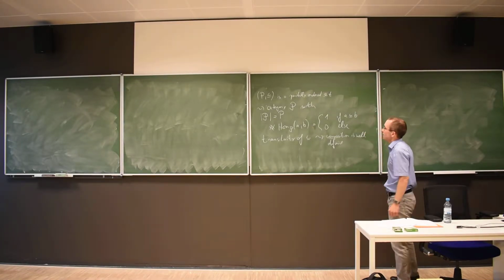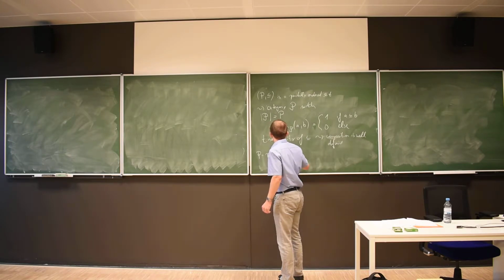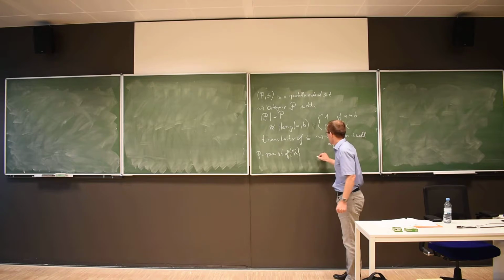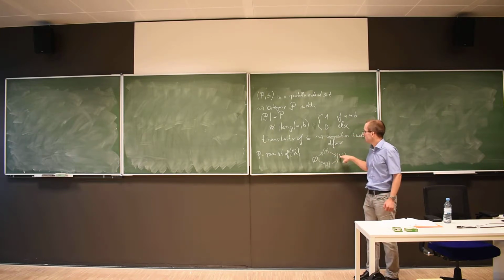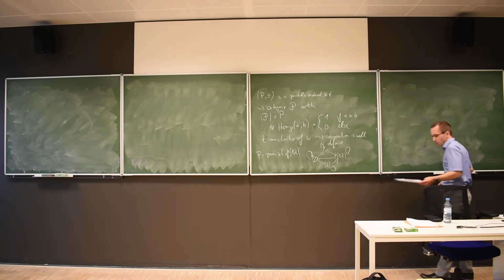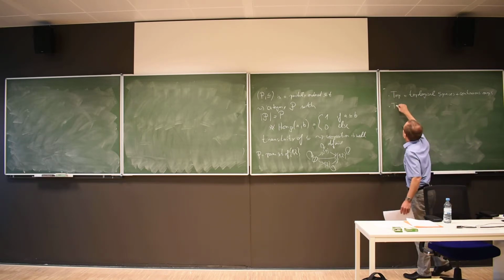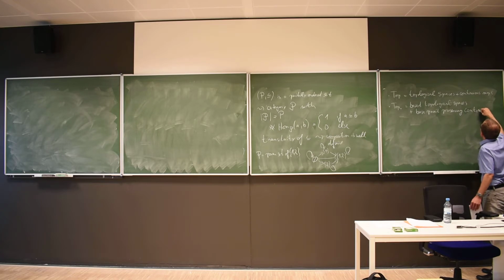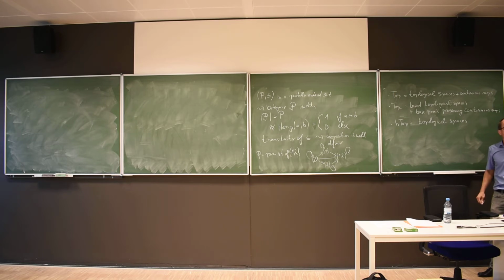Intensive course lecture 1.2